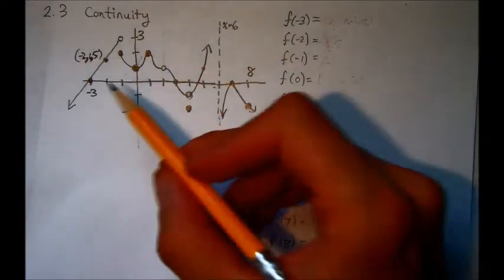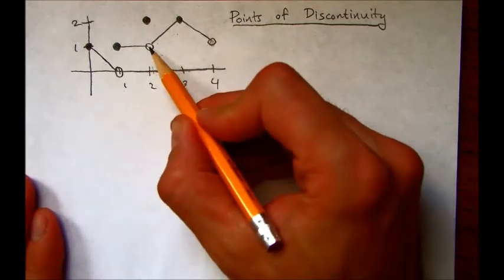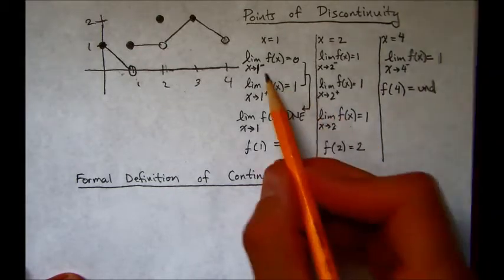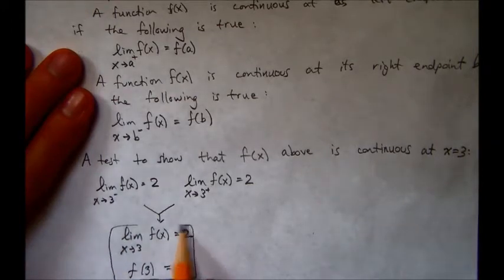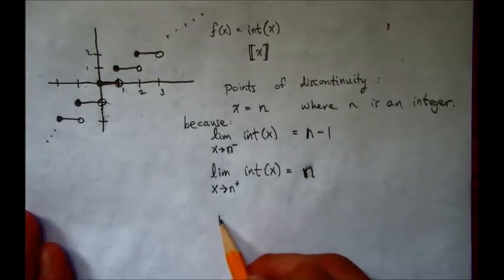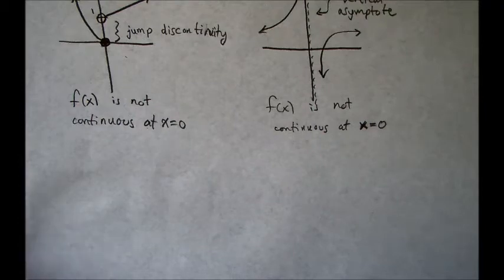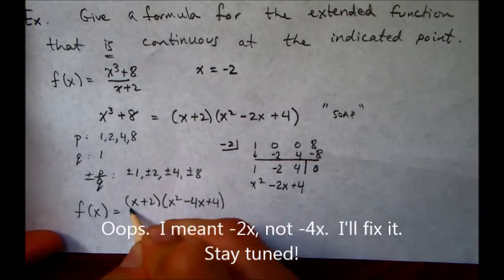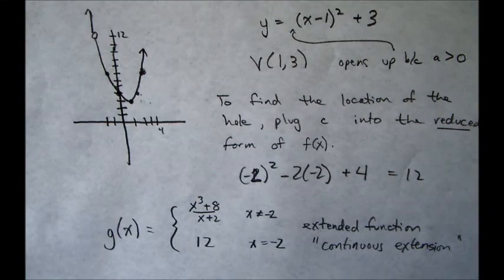2 3 Day 1